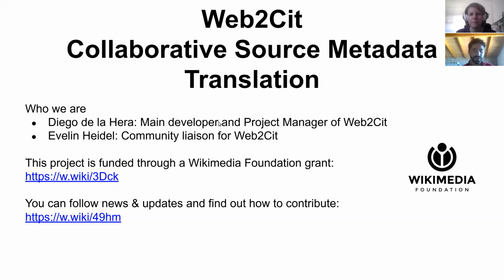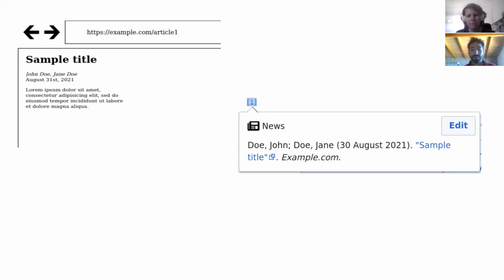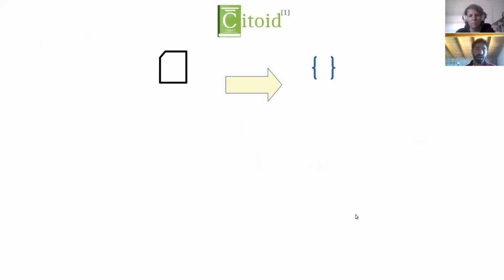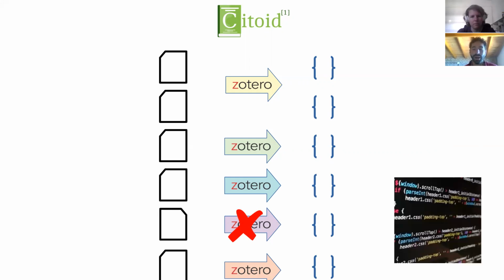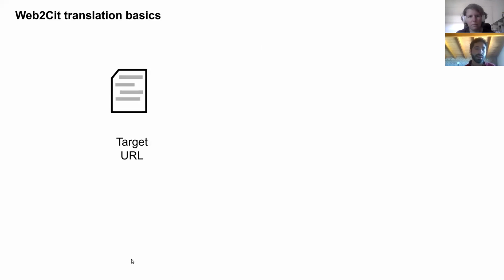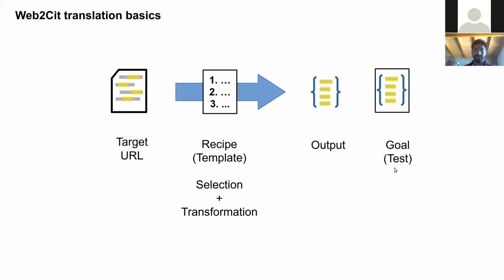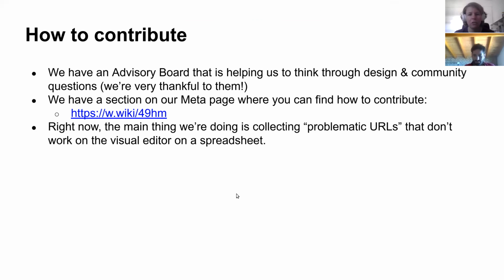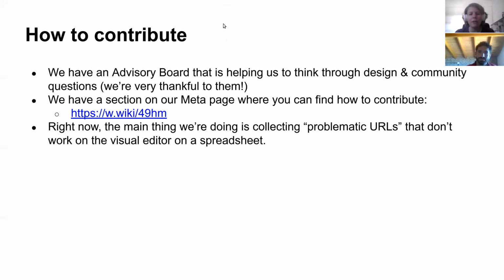Web2Cit presentation in English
Web2Cit presentation. Web2Cit is a tool to improve the way in which metadata is displayed in Wikimedia projects, particularly in Wikipedia.